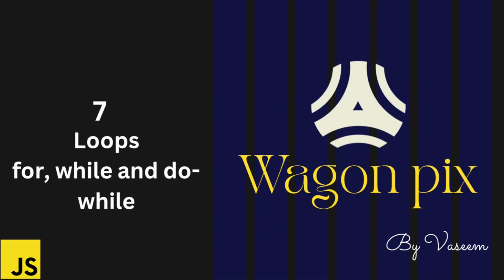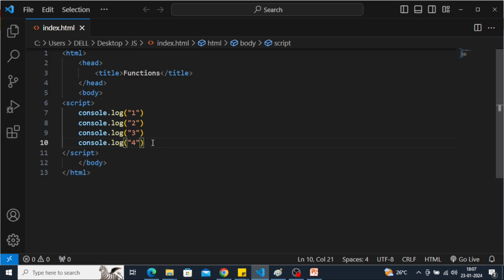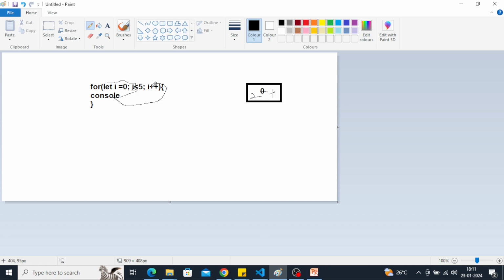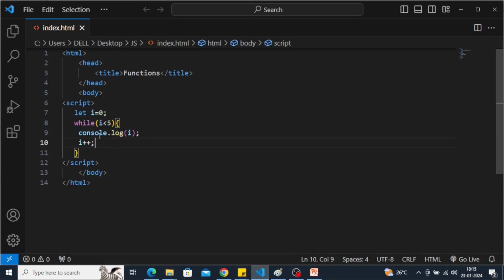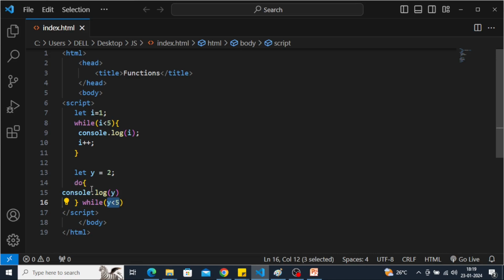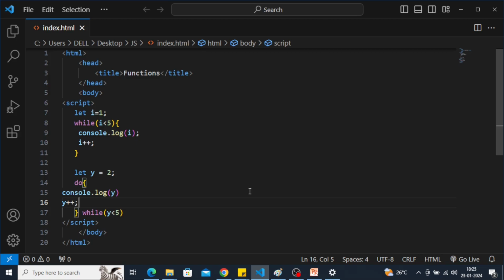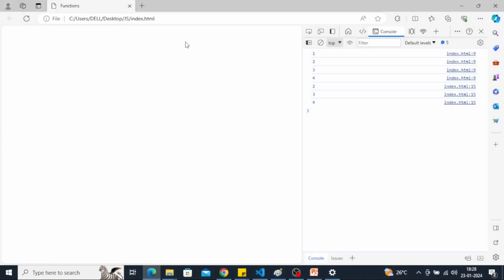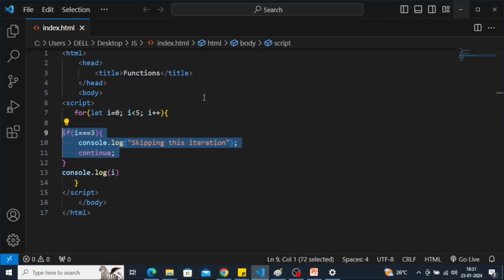Loops | for-loop, while & do-while loop in JavaScript